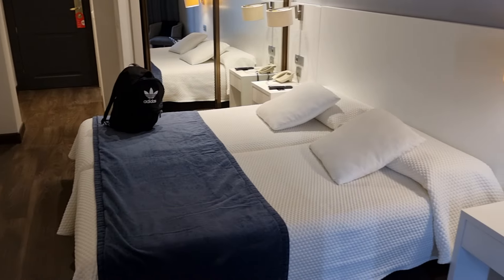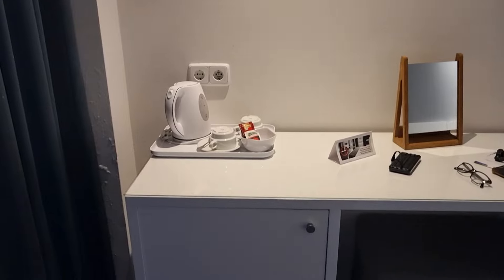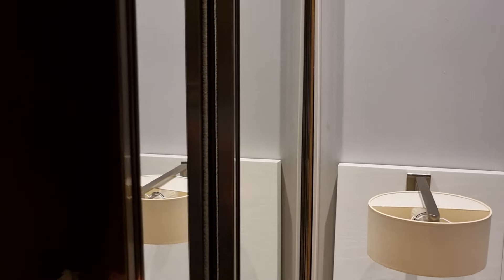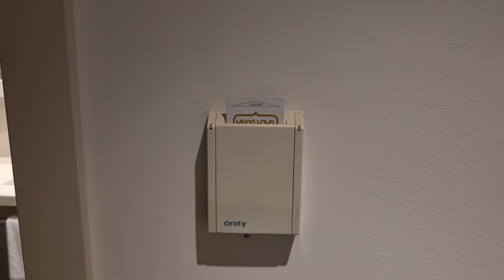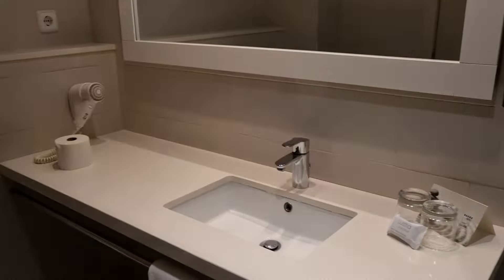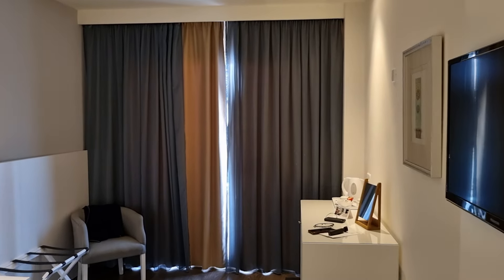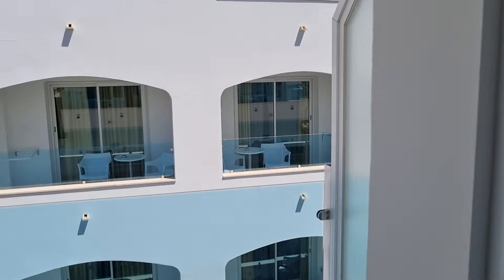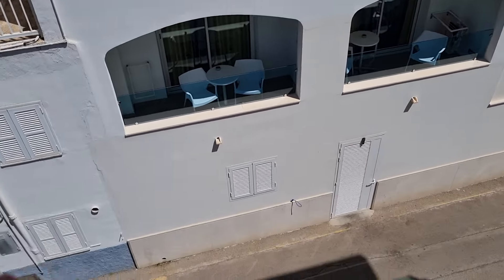MAJORCA - Hotel Cala Bona Superior Room City View Lol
Showing you a superior room at the hotel cala bona in majorca. I really liked this hotel.